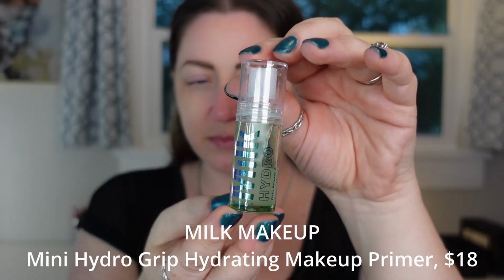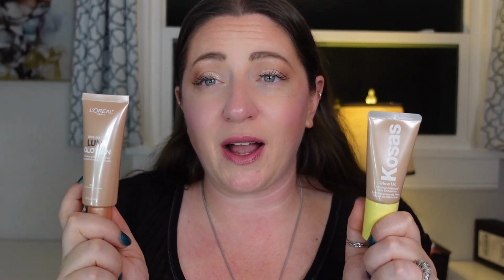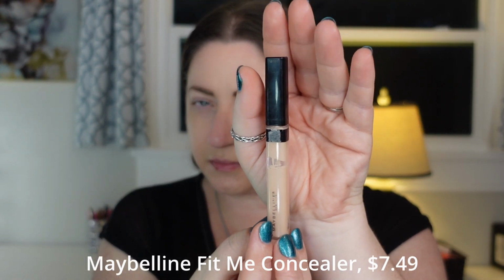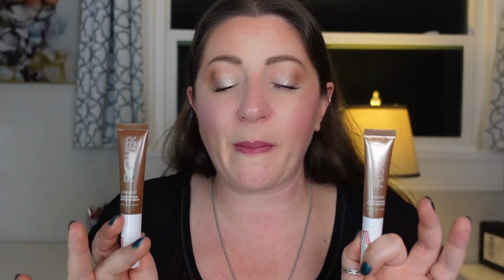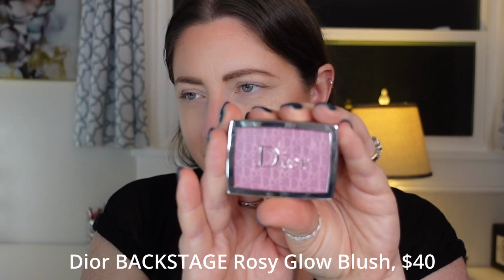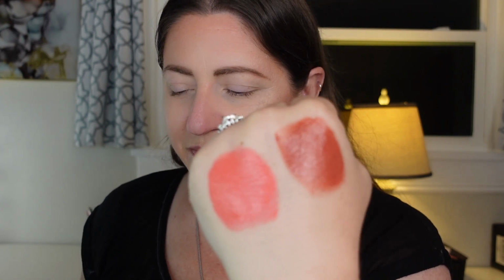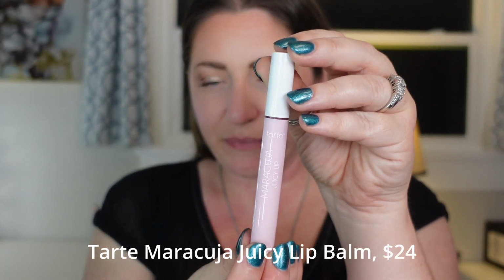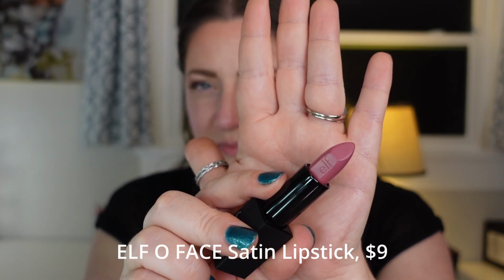DRUGSTORE VS. HIGH END 2023 - BATTLE OF THE DUPES - WHO'S THE WINNER??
Drugstore Dupes:
-Hard Candy Sheer Envy Hydrating Primer, $6.96
-Flower Beauty Skin Smoothie Radiant Glow Primer, $12.49
-e.l.f. Cosmetics Halo Glow Liquid Filter, Fair, $14
-L'Oréal True Match Lumi Glotion Natural Glow Enhancer, Light, $15.99
-Maybelline Fit Me Concealer, $7.49
-FLOWER Beauty Lowlight Liquid Contour, Deep, $14.49
-Milani Conceal & Perfect Face Lift Collection Liquid Contour, Honey, $10.99
-Pro Fusion I 🖤 BOBA | BOBA BLUSH, Bes Tea, $4
-I'm Meme Multi-use Lip and Cheek Tint - Pep! Balm, $8.40 (Amazon)
-ULTA Beauty Collection Cheek Squad Cream Face Trio, Pop of Petal, $16
-FLOWER Beauty Spotlight Liquid Highlight, Opal, $14.49
-ELF LASH 'N ROLL MASCARA, $6
-Makeup Revolution Lip Swirl Ceramide Gloss, Berry Pink, $8
-FLOWER Beauty Plump Up Gloss Stick, Spicy, $11.99
-NYX Professional Makeup Fat Oil Lip Drip Vegan Lip Oil, Newsfeed, $9
-e.l.f. Cosmetics O FACE Satin Lipstick, Effortless, $9
-(Too Faced Cloud Crush Blurring Blush, Candy Crush, $29)

High-End Products:
-MILK MAKEUP Mini Hydro Grip Hydrating Makeup Primer, $18
-First Aid Beauty HELLO FAB COCONUT SKIN SMOOTHIE PRIMING MOISTURIZER, $32
-Charlotte Tilbury Mini Hollywood Flawless Filter, Fair, $19
-Kosas Glow I.V. Vitamin-Infused Skin Illuminating Enhancer, Revive, $38
-Urban Decay Mini Original Eyeshadow Primer Potion, $16
-NARS Radiant Creamy Concealer, $32
-Charlotte Tilbury Hollywood Contour Wand, Fair/Medium, $42
-Tarte Sculpt Tape Contour, Soft Bronze, $35
-Melt Cosmetics Cream Blushlight, Honey Theif, $24 (these are half off on Sephora right now)
-Kulfi Mehndi Moment Long-Lasting Radiant Cream Blush, Garland Glow, $28
-Dior BACKSTAGE Rosy Glow Blush, Pink, $40
-Kaja Face Bento Cream Bronzer, Powder Blush & Highlighter Sculpting Trio, Butter Up, $28
-Charlotte Tilbury Beauty Highlighter Wand, Pillow Talk, $42
-Benefit Cosmetics Roller Lash Curling & Lifting Mascara, $28
-Givenchy Rose Perfecto Tinted Liquid Balm, Pink Irresistible, $38
-Tarte Maracuja Juicy Lip Balm, Rose, $24
-Clarins Lip Comfort Oil, 08 Strawberry, $28
-NARS Lipstick, Damage, $26

I'd love to hear your thoughts and which products you prefer or any other dupes you may have tried!